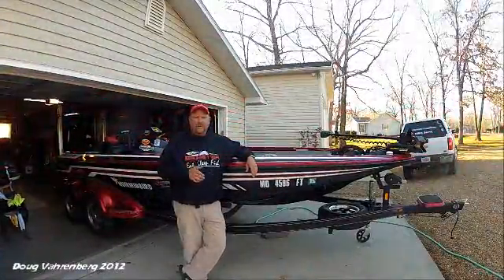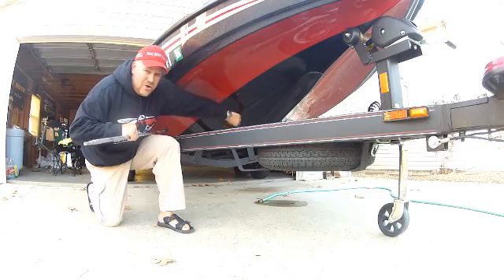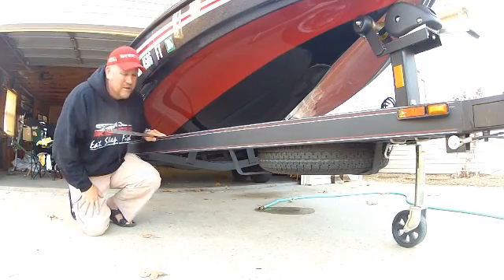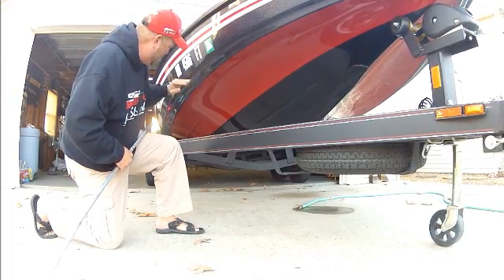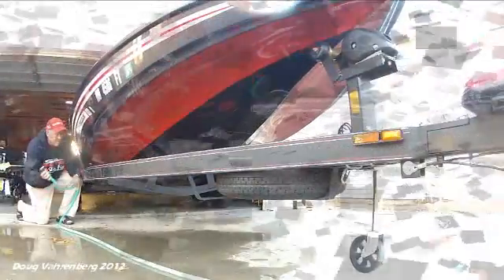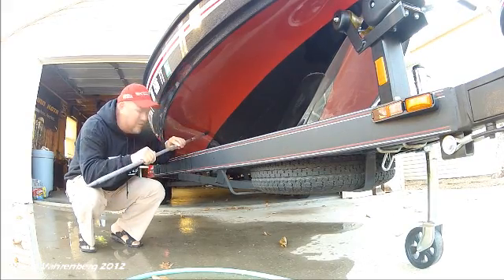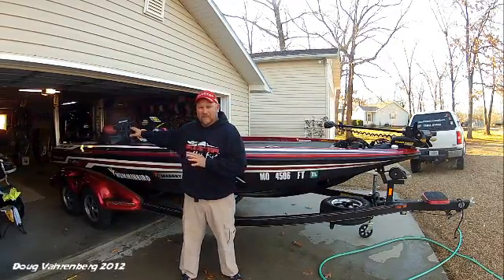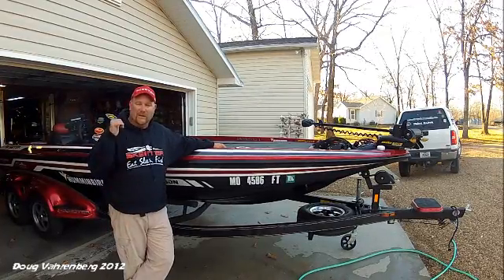Tips N Tricks 69: Skeeter Engineering: Bow Area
Skeeter Boats are Engineered Like NO Other...this video goes in depth to the Engineering and Skeeter Difference in the Bow Area of the boat and why Skeeter is Different and Why they use the Engineering Techniques they do. Not all boats are created equal and understanding the differences will help you decide on the best boat for you.